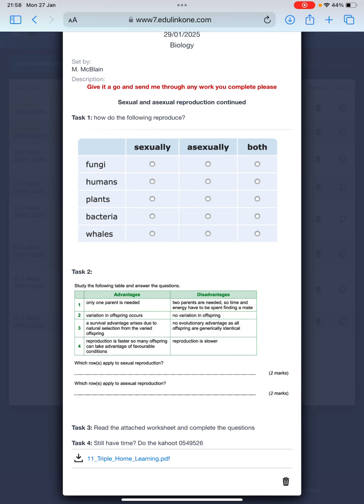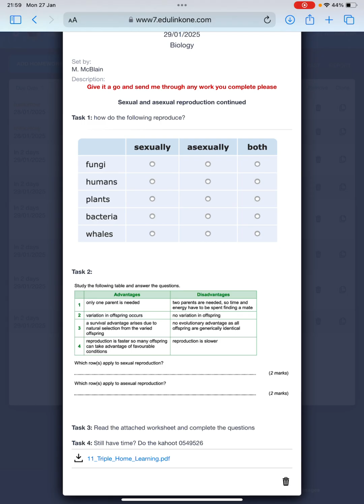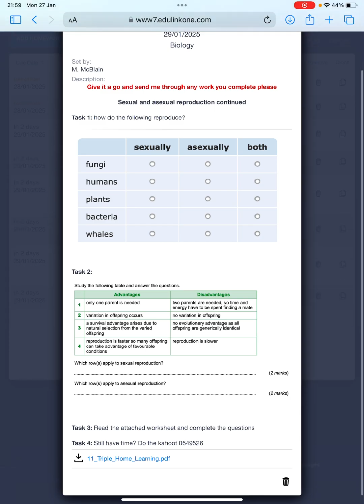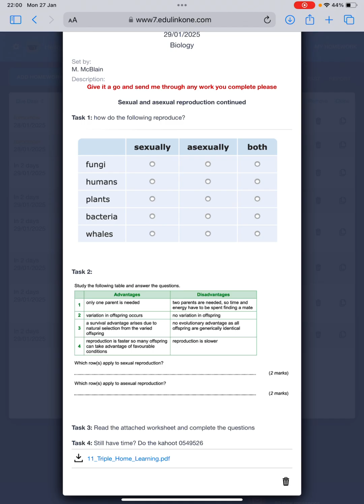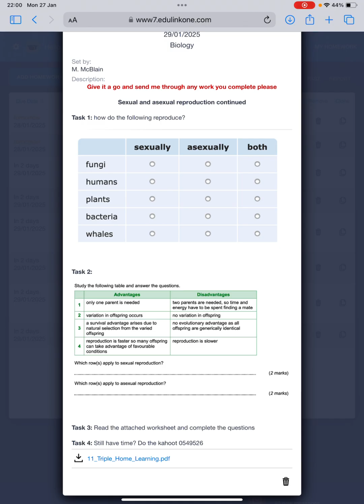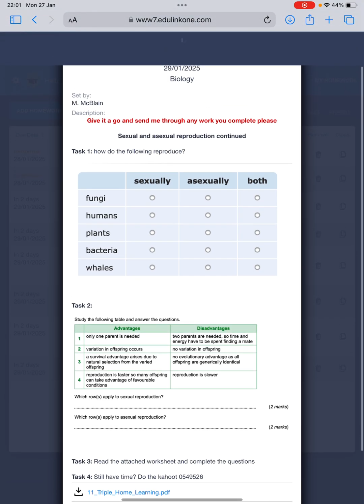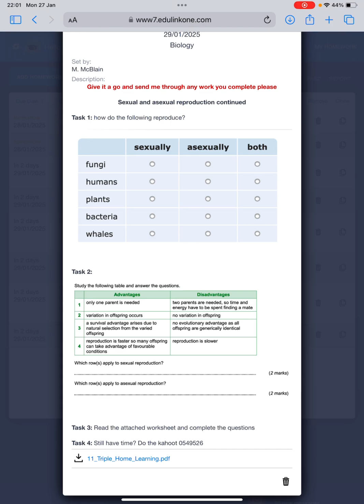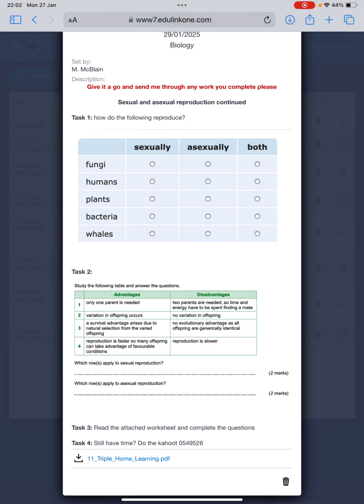Home Learning: Biology Tasks